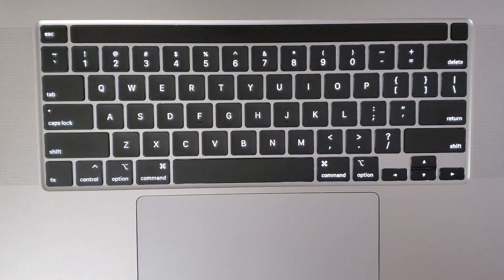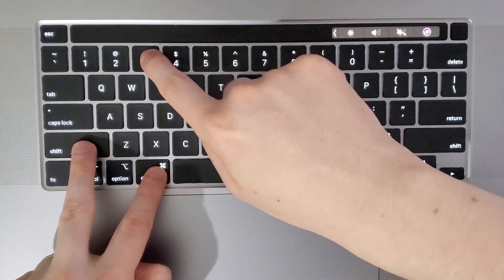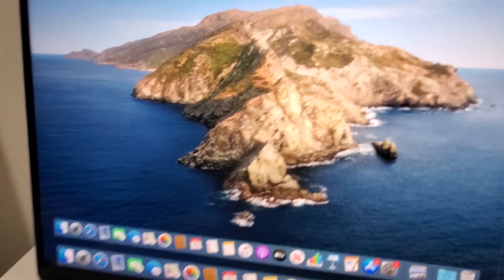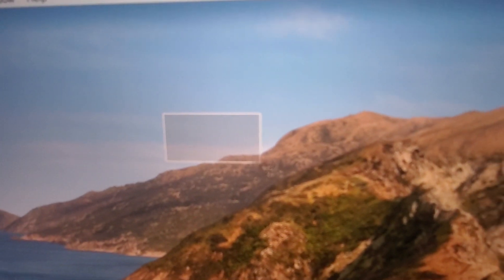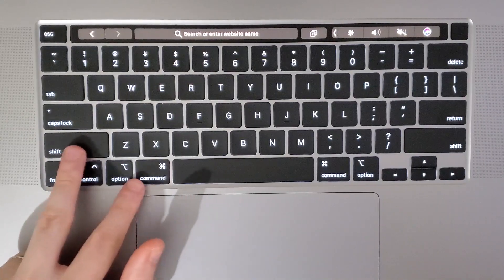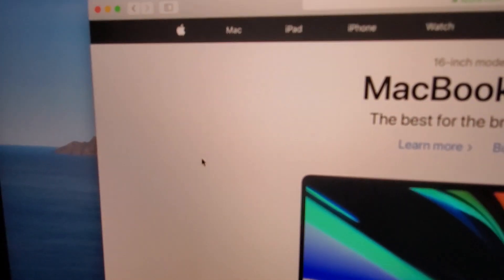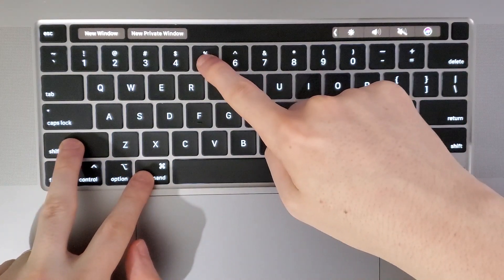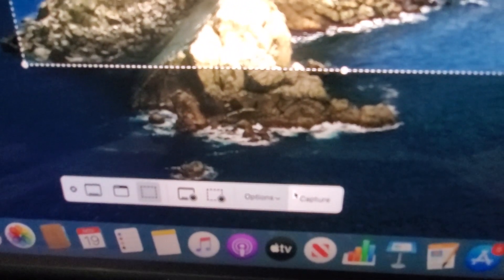How to Screenshot on MacBook Pro 16! (ANY Mac)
How to take a screenshot on MacBook Pro 16 or any other Mac or iMac. This includes part of the screen, cropped, capture, and the entire screen.